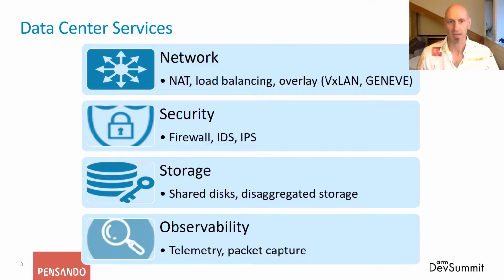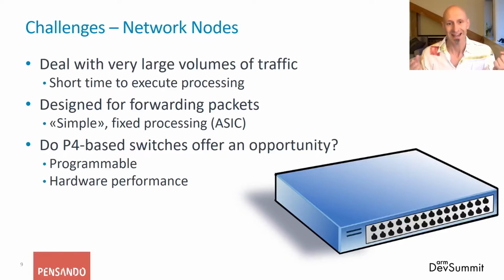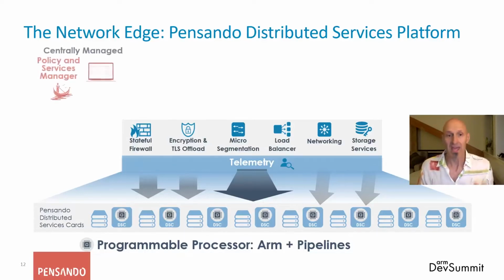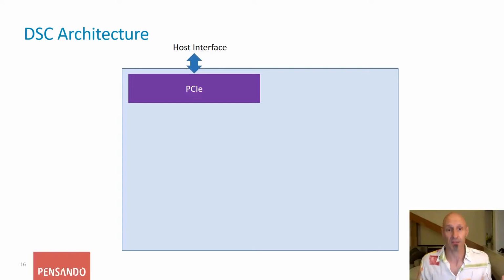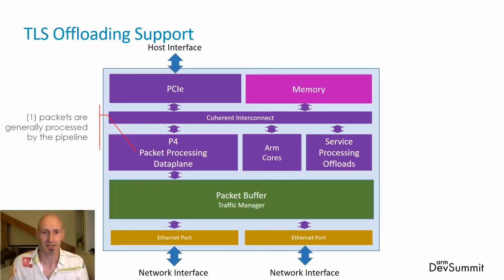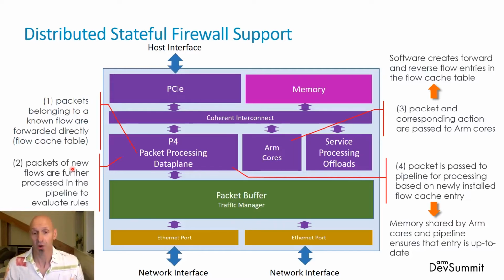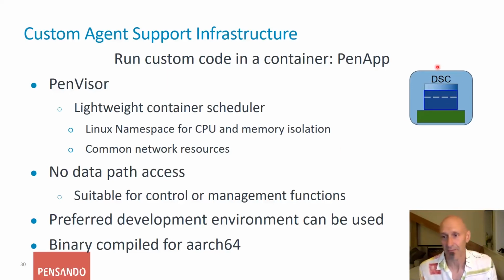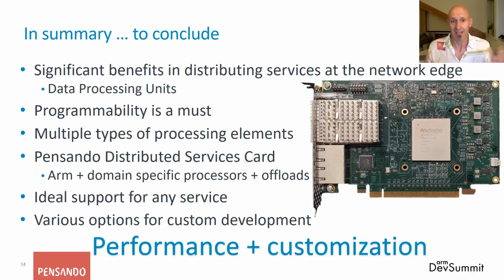Fully Programmable System On Chip for the Network Edge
This talk presents the architecture, sample applications, performance, and development environments of the Pensando System on Chip (SoC).

The tight integration of general purpose processing elements (i.e., Arm cores) with P4 programmable pipelines, fixed function specialized service processing engines, and a large memory, enable the distributed implementation of services typically offered by centralized appliances, as well as offloading functionalities commonly executed by host CPUs.